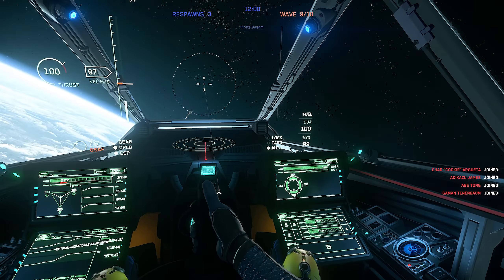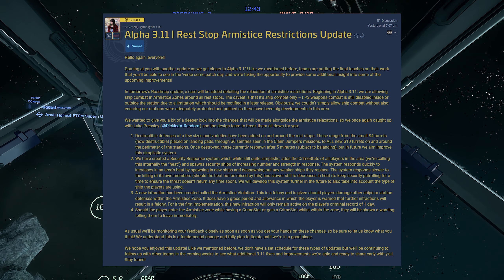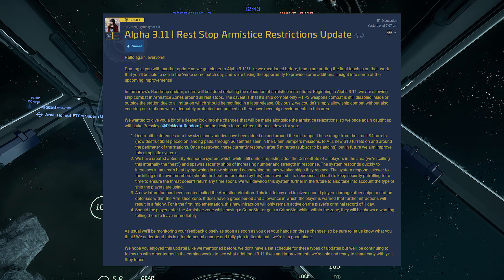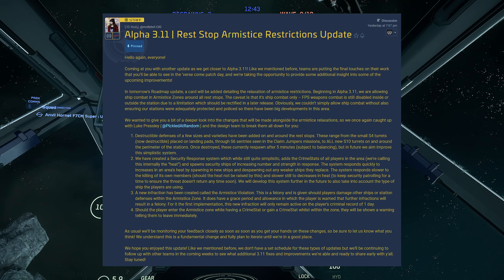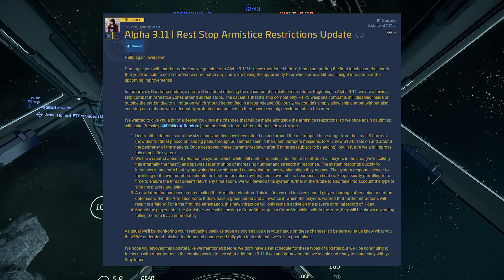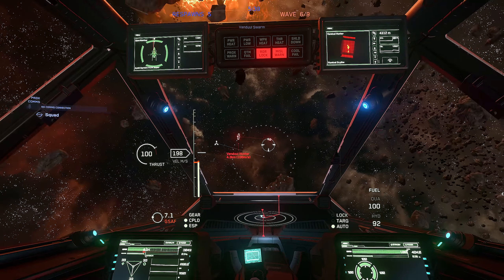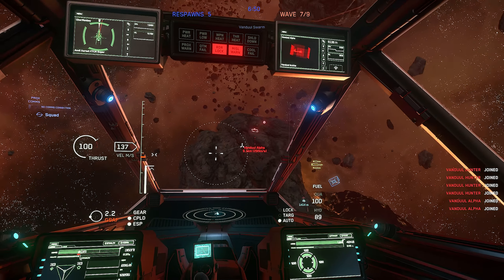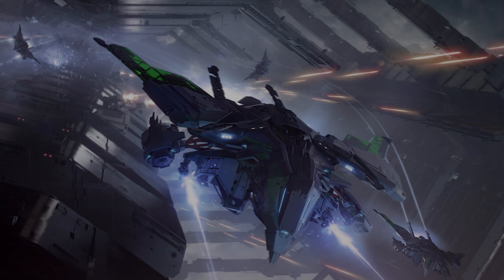Big Balance Changes in Star Citizen Alpha 3.11!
Will These Missile Changes In Star Citizen Alpha 3.11 Fix Ship Combat?

00:00 - Star Citizen Missile Problems
00:40 - Star Citizen 3.11 Missile Changes
02:30 - Star Citizen 3.11 Countermeasures
04:40 - Missile related HUD updates
06:00 - What Do You Think?